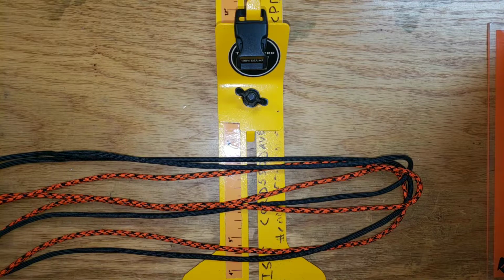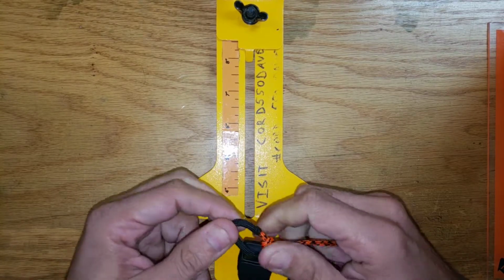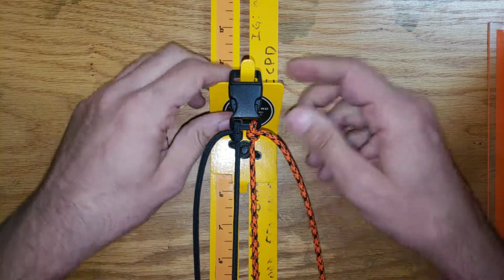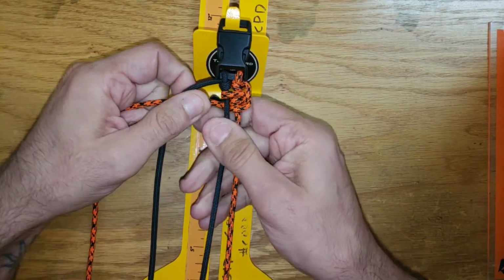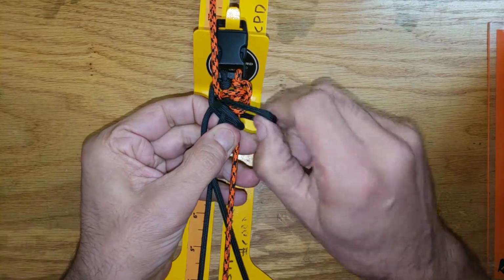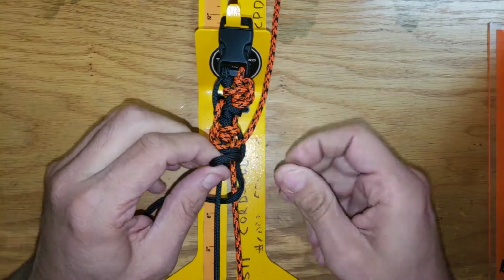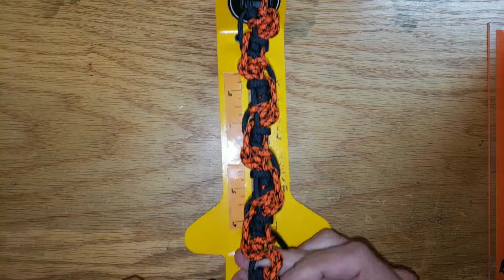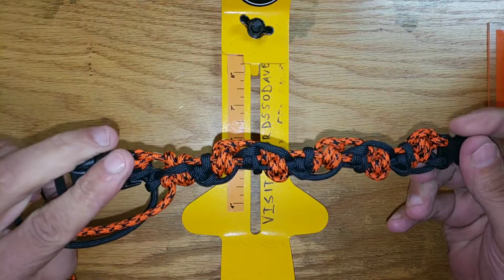FULL TUTORIAL- How to make the Knuckle Bump Paracord Bracelet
Knuckle Bump cord measurements

5/8th buckle
2 strand core
2 strands of cord both 5 feet total length 10 feet